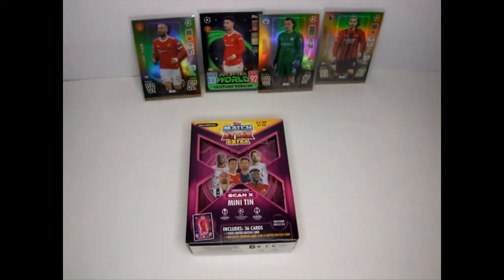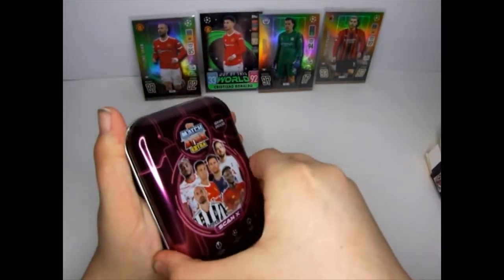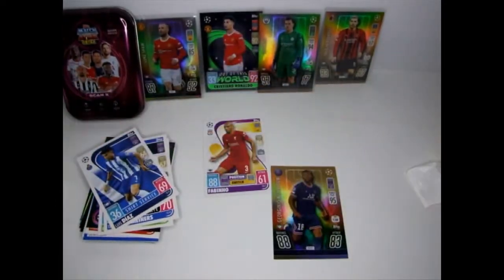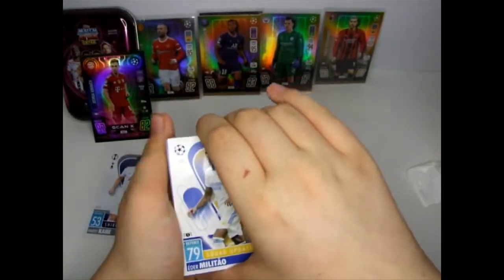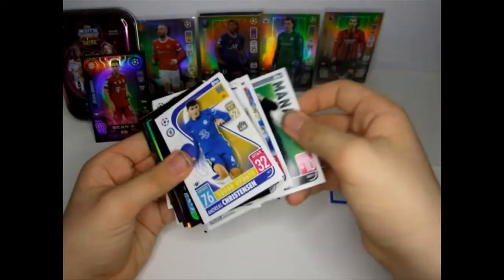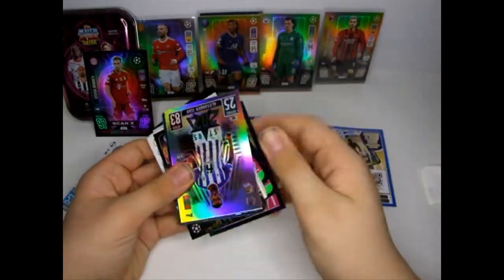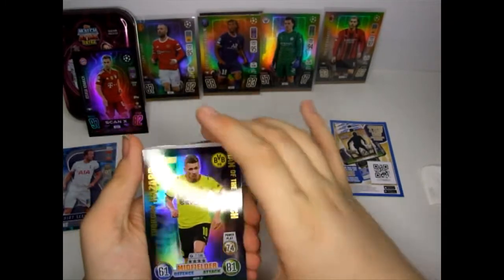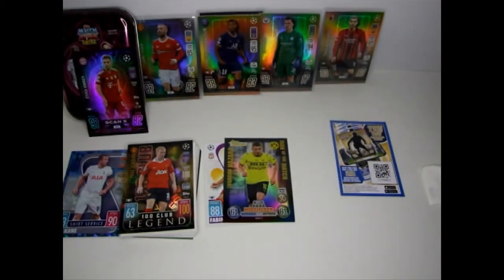MINI TIN!! | Topps Match Attax Extra 2022 (Scan X Mini Tin!)